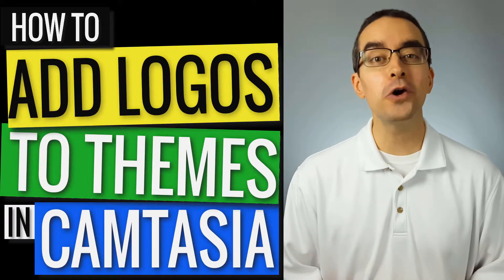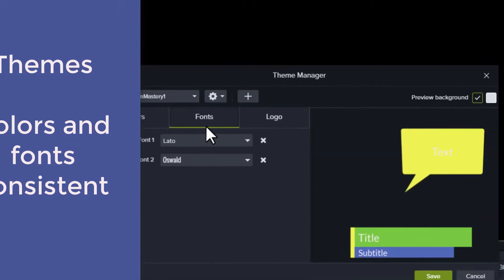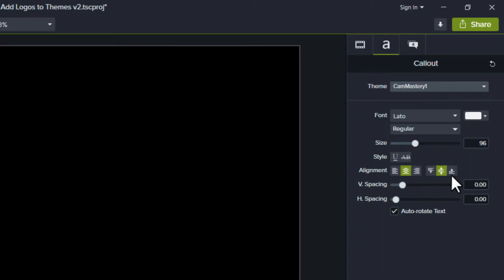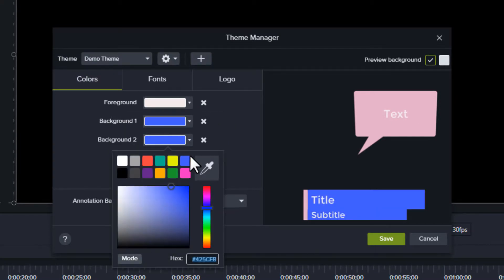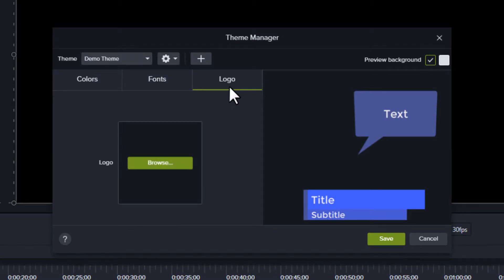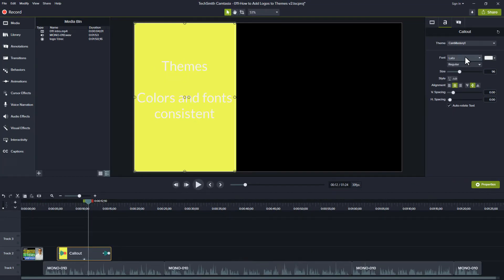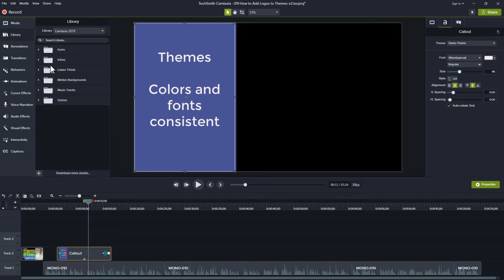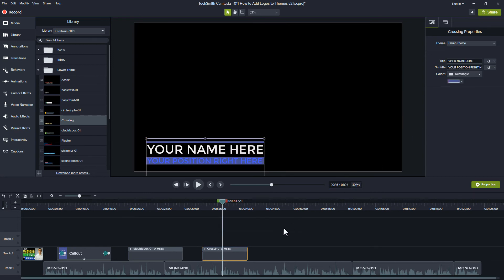How to Add Logos to Themes in Camtasia 2019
You can add logos to Themes in Camtasia 2019.
Themes allow you to keep your colors and fonts consistent among projects. Consistency makes your videos look more professional.
You can create custom themes with your choice of colors and fonts. They can be applied quickly to annotations in any project. You can open the Theme Manager from the Properties Panel but it’s easier to go to File - Manage Themes.
When you choose Create, you’ll need to provide a name for the theme. You can choose up to 5 colors for your theme. These make up a color palette that you’ll use when you need to select colors. If you need more than 5 colors, you’ll need to create an additional theme.
The Fonts tab lets you choose 1 or 2 fonts.
New in Camtasia 2019, there is a Logo tab. This lets you add a logo to your theme. Once you’ve made your selections, click the Save button in the lower right to save your theme.
While you can apply your colors and fonts to any annotations, you can only apply your logo to Library assets that TechSmith created.
When you add Library assets with a logo, like the Lower Thirds named “electricbox,” you can choose your theme from the Properties Panel to have your colors and your logo used. You can’t create your own lower thirds, for example, and share it with friends so they can insert their own logos.
So for now, the only way to use your logo, is to use TechSmith Library assets.